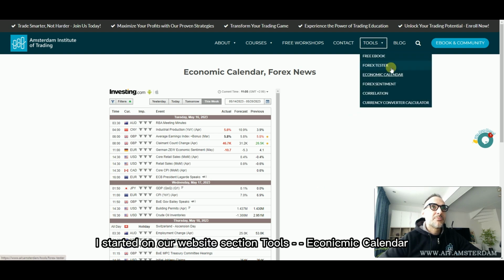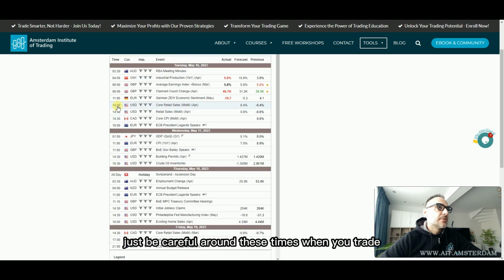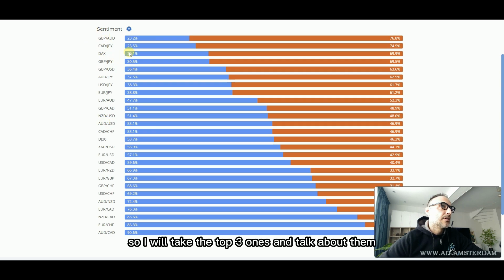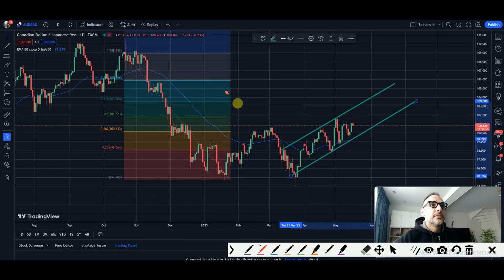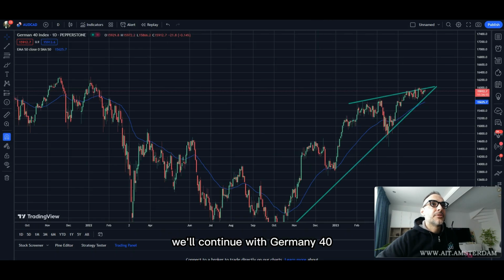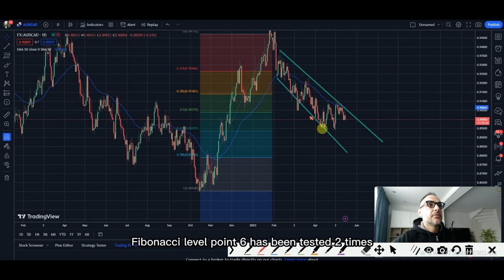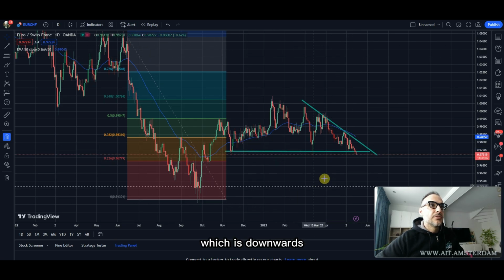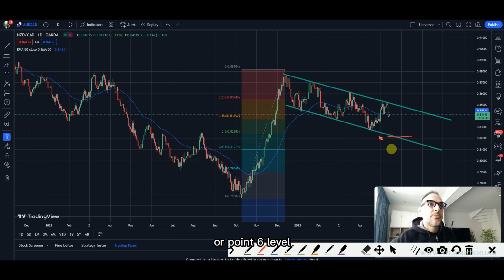Top 3 Trades to Watch This Week 🔍 (With Analysis)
Discover the top 3 trades to watch this week 🔍 and gain valuable insights to elevate your trading strategy! This week, we’re breaking down key Forex pairs like CAD/JPY, GBP/AUD, and AUD/CAD, alongside market movers like Germany 40 and EUR/CHF. Learn how to identify uptrends, downtrends, and critical Fibonacci levels to make smart, informed decisions in the ever-changing markets. 📈

Whether you're striving for consistent trading success or aiming to achieve financial freedom, understanding trading psychology and mastering risk management are key. We’ll guide you through actionable strategies to help you navigate the markets with confidence and precision, even during volatile conditions. It’s all about creating your personalized path to success and learning how to beat inflation while staying ahead in Forex, Crypto, and the Stock Market.

Ready to transform your trading mindset and stay ahead of market trends? Watch now and take the first step toward smarter investments and long-term success. 💡 Commit to your trading journey today – because growth, patience, and determination are the keys to unlocking your potential. 🚀

CHAPTERS:
00:00 - Market Outlook
00:06 - Economic Calendar
00:34 - Trader Sentiment